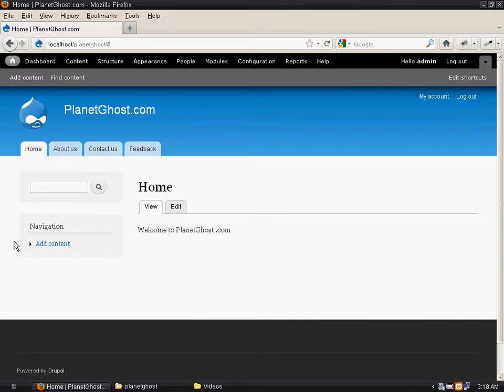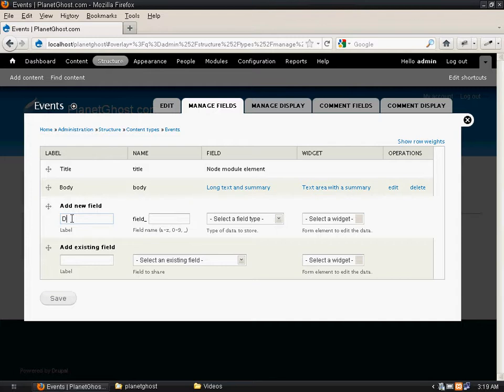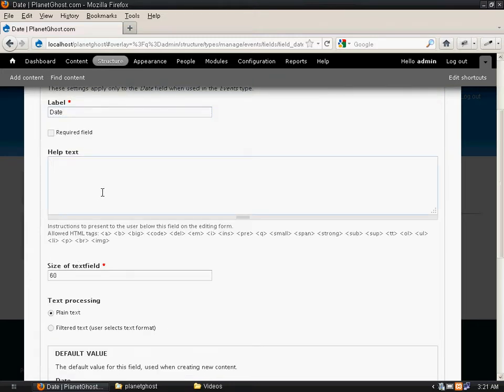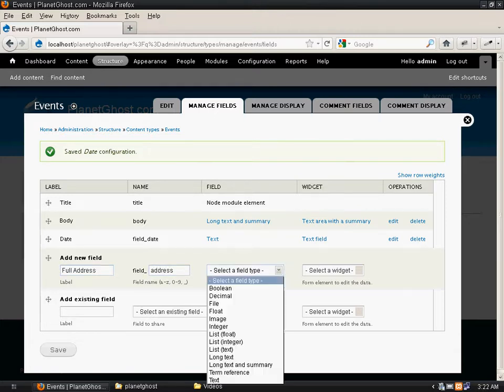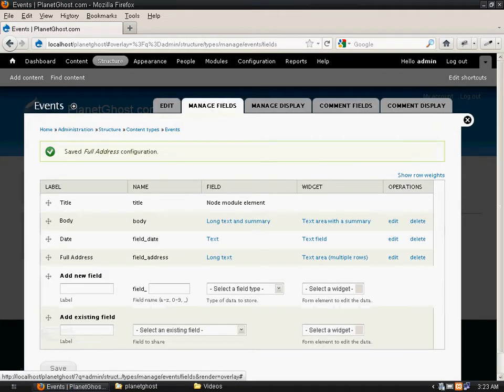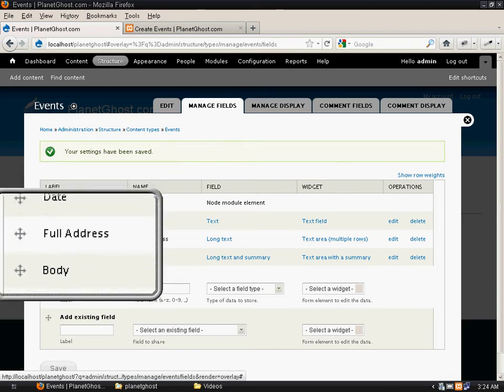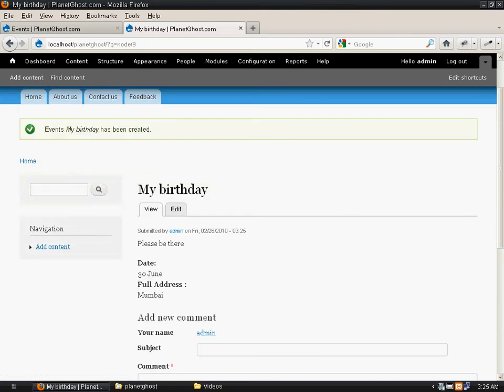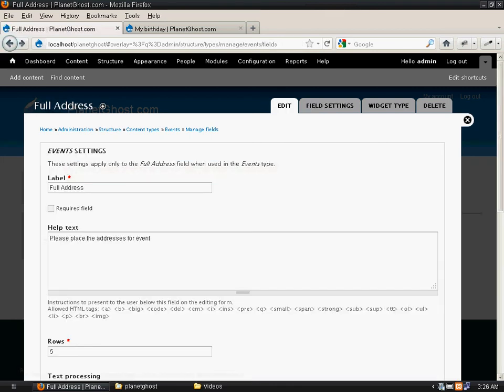add more fields in contenttype drupal7